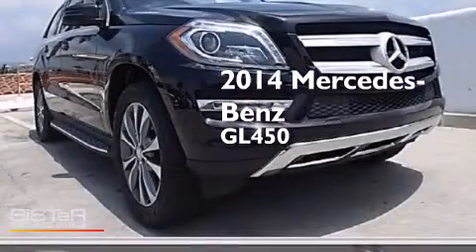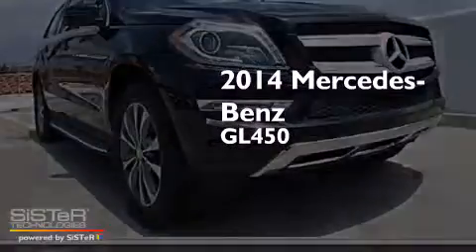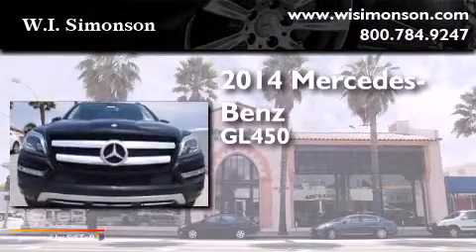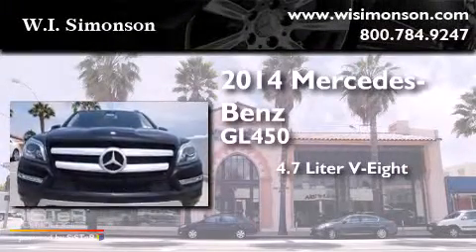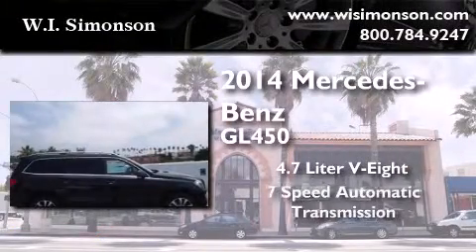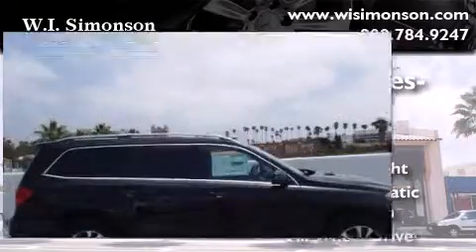2014 Mercedes-Benz GL450 4MATIC Santa Monica CA 90403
We have been honored to serve the Santa Monica CA area , we promise that your experience at our dealership will exceed your expectations ! Year : 2014 Make : Mercedes-Benz Model : GL450 Engine : 4.7L V-8 cyl Trans . : 7 speed automatic Exterior : Jet Black Miles : 65 Interior : Black MB-Tex Stock : EA427419 W.I. Simonson 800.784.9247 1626 Wilshire Blvd Santa Monica , CA 90403